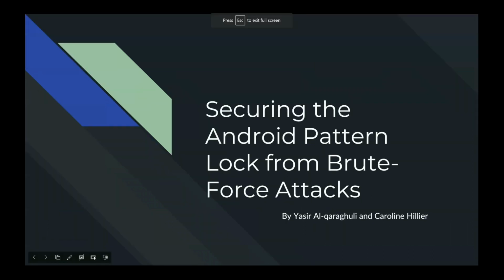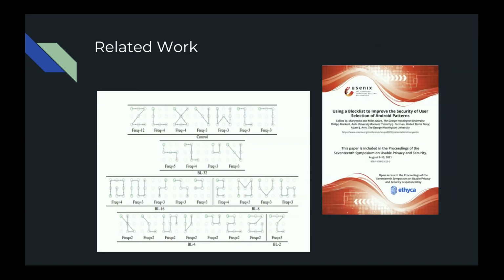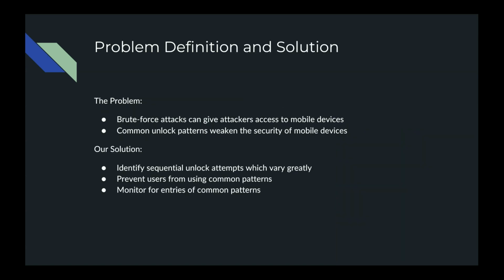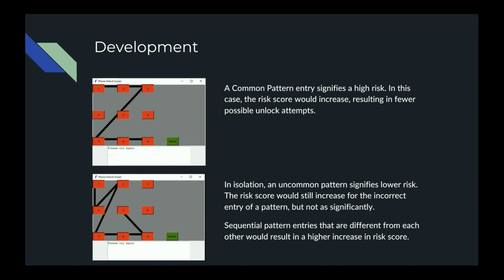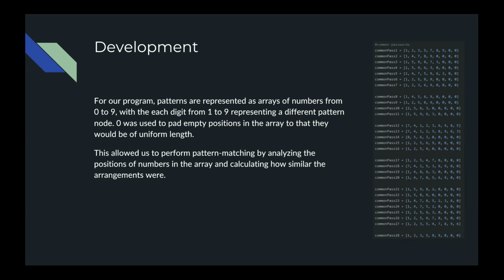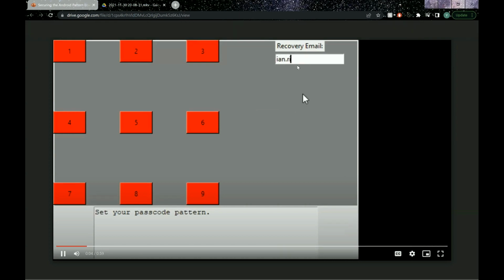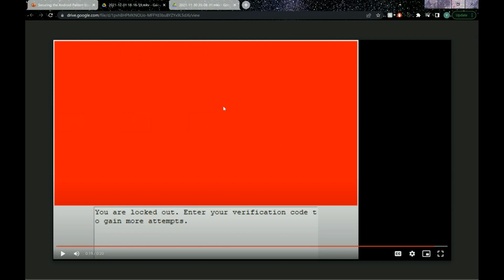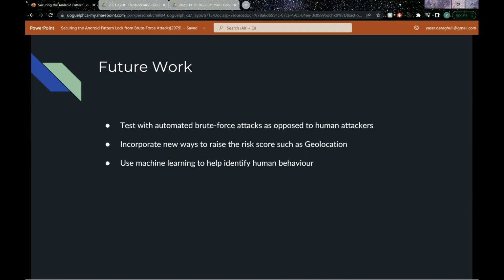Implementing Risk Score to Protect from Android Pattern Lock Attacks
Yasir Al-Qaraghuli and Caroline Hillier, University of Guelph, Canada

Abstract

Cyberattacks on Android devices have increased in frequency and commonly occur in physical settings with shoulder surfing and brute-force attacks. These attacks are most common with devices secured by the pattern lock mechanism. This work aims to investigate the various methods that increase the security of Android lock patterns. Research showed that these pattern lock screens are especially vulnerable due to users employing a set of common lock patterns. We propose a pattern-matching algorithm that recognizes these common lock patterns and increases the Risk Score if these passcodes are attempted. The blocking of common passcodes, and identification during the unlocking, reduces the risk of the aforementioned threats to device security. The algorithm we implemented succeeds in deterring users from configuring their devices with commonly used patterns. Overall, our algorithm achieves advanced security compared to current systems by detecting unusual inputs and locking the device when suspicious activity is detected. Our test results show 80% satisfaction from human test subjects when settings the passcode. The algorithm eliminates the use of commonly used patterns and 79% acceptance using our proposed algorithm and blocks access to the device depending on the accuracy score. The proposed algorithm shows remarkable success with limiting brute-force attacks as it proves effective in denying common passcodes.